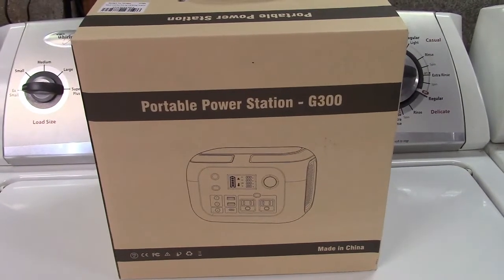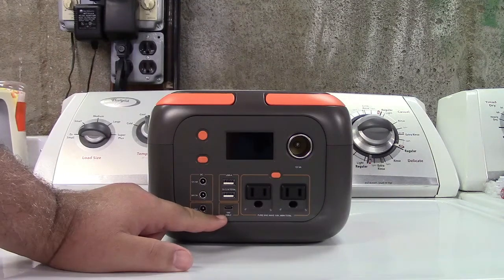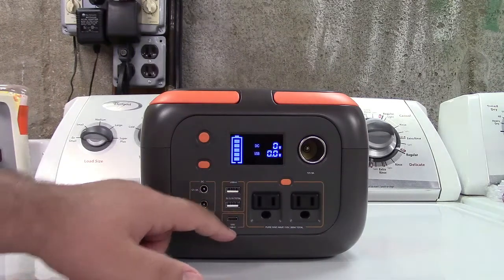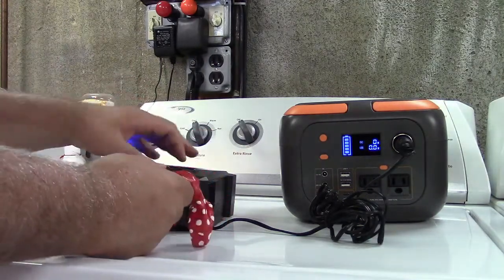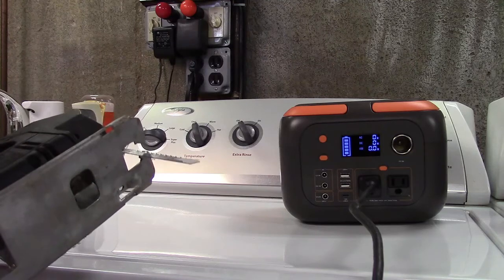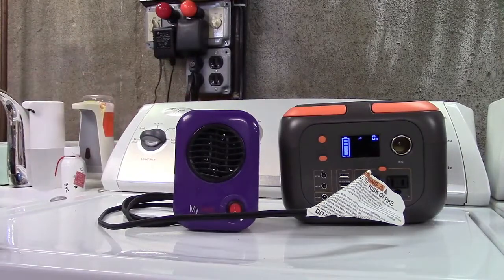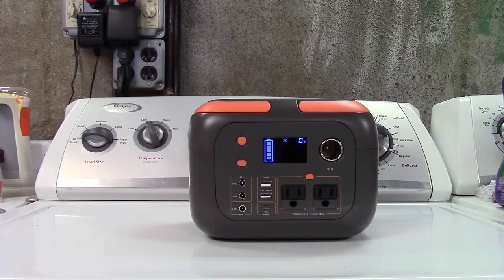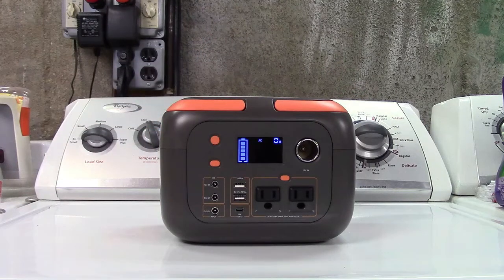Sinkeu 300 Watt Portable Power Station Review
This is the do-it-all item for emergency power that you've all been waiting for, the Sinkeu 300 Watt Portable Power Station!  It includes a 12V cigarette lighter port (8 amps), 2 USB-A ports, a USB-C port, and 2 110 volt outlets, which can power up to 300 watts.

Very well laid out, easy to operate, press the appropriate button to turn on DC or AC power.  AC power is TRUE SINE WAVE power.  There's also on onboard flashlight panel, with 3 modes, high, flash, and S.O.S.  Can recharge via the included DC cable from a vehicle (slowest charge, 8 hours), included AC adapter (7 hours), or even solar input, requiring a 100W solar panel with 12-30V open circuit voltage (5 hours).